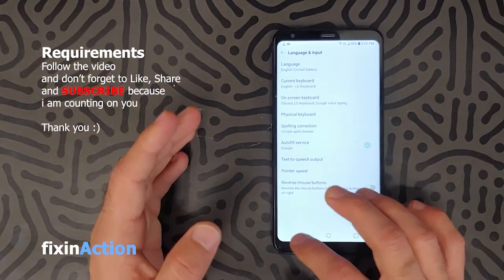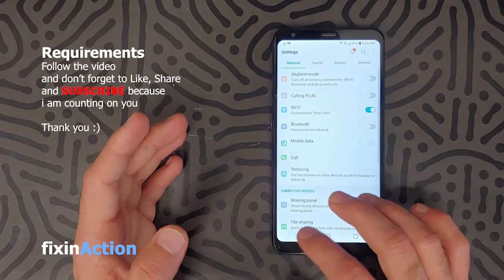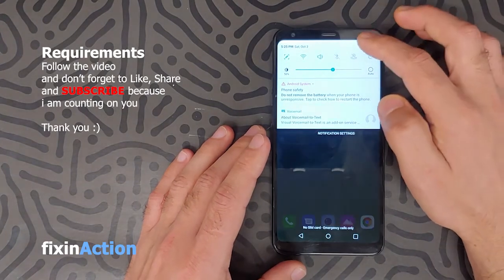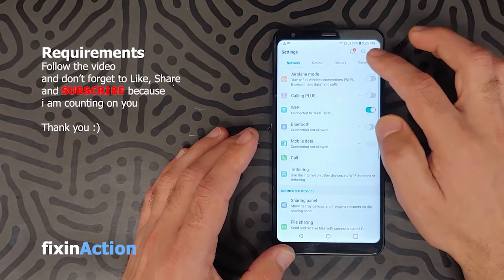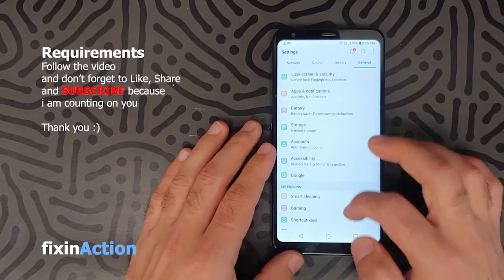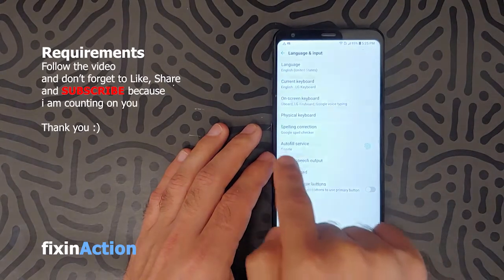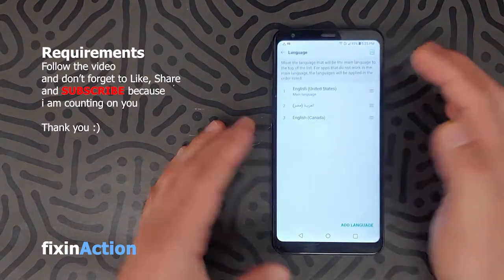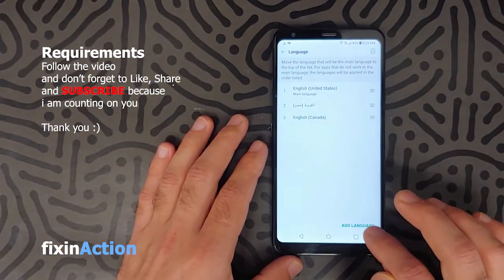Change System Language On LG Stylo 4 - English Arabic Chinese Spanish French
HOW TO CHANGE LG STYLO 4 SYSTEM LANGUAGE - ARABIC FRENCH INDIAN CHINESE TO ENGLISH OR DIFFERENT

Hello everyone,

If you want to change the system language of your lg stylo 4 so this video will help you change it back to the language that you want.

These videos are helping for those who can not access their device and who want to fix and resolve issue on their devices. We do not endorse/ encourage unlock of stolen/ barred devices.

These videos are not for illegal or unlawful purpose and anyone who tries to use it for illegal or unlawful purpose will be solely responsible for their activity.